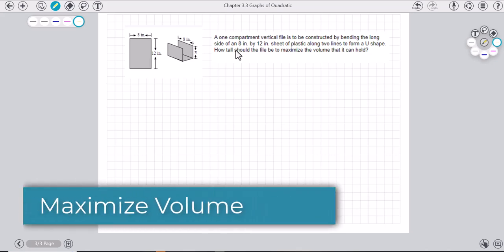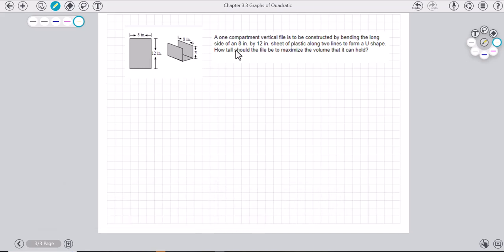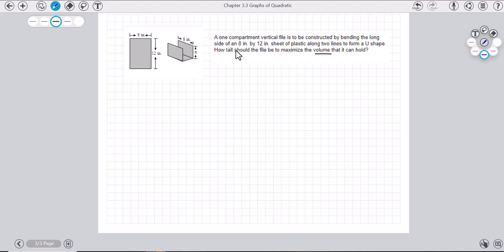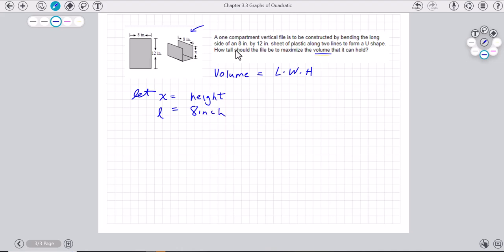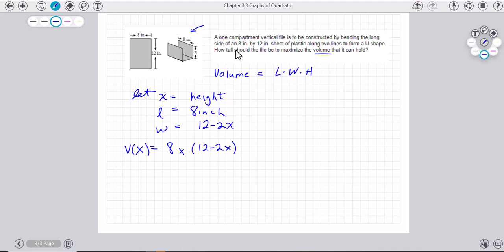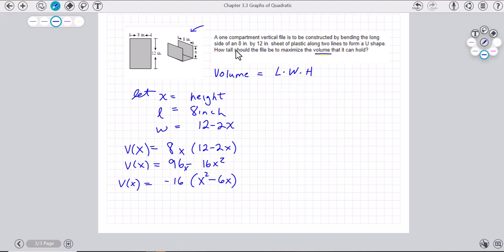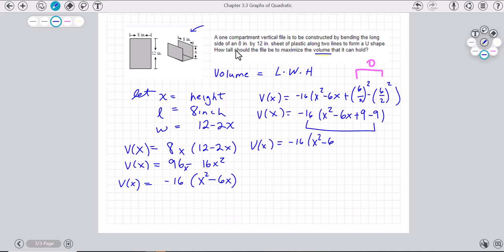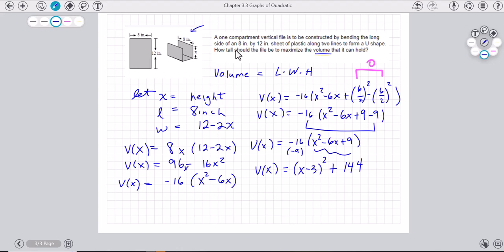Quadratic - Maximize Volume